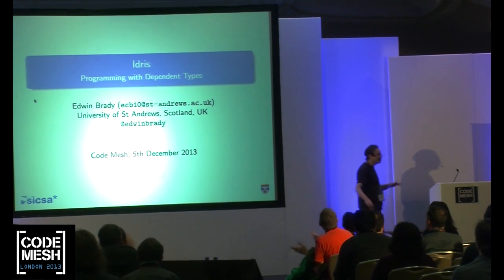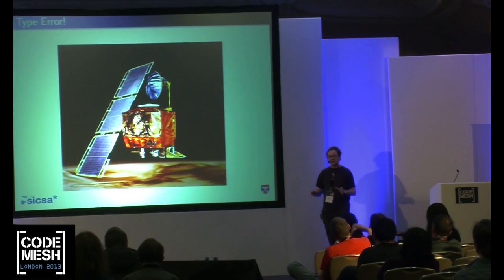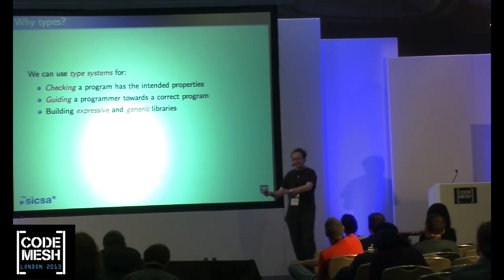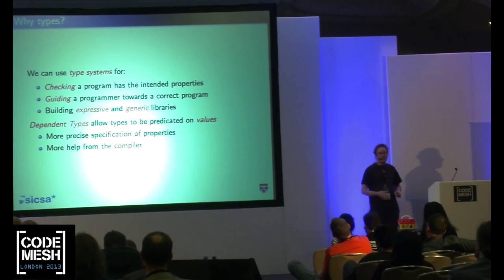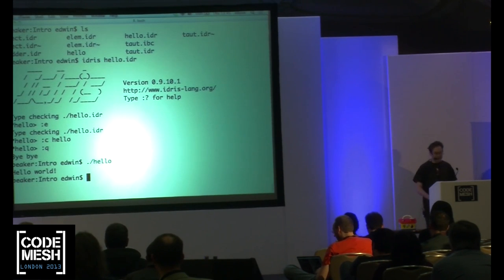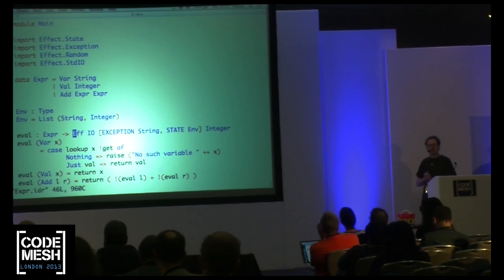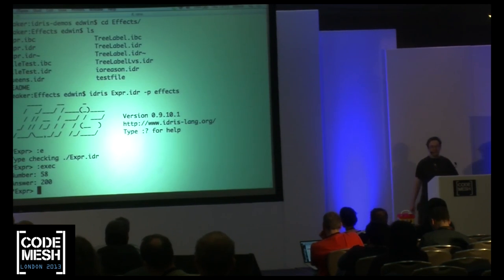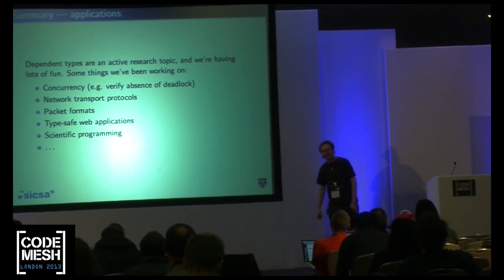Edwin Brady - Idris: Programming with Dependent Types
Code Mesh London is the best place in Europe for non-mainstream tech and programming languages. On 4-5 December 2013 over 50 inventors and originators of the most innovative languages and technologies of the moment shared their experience with 200 attendees. Topics included Scala, Haskell, Clojure, Erlang, Elixir, Julia and much more. See you at Code Mesh 2014! codemesh.io/

About the talk:
Idris is an experimental functional programming language with full spectrum dependent types, meaning that types can be predicated on any value. Its syntax is influenced by Haskell. As well as full dependent types it supports records, type classes, tactic based theorem proving, totality checking, and an optimising compiler with a foreign function interface. One of the goals of the Idris project is to bring type-based program verification techniques to programming practitioners while still supporting efficient systems programming via an optimising compiler and interaction with external libraries.

Talk objectives:

- The main objective is to explain why software correctness, particularly non-functional correctness, is important, and show how modern expressive type systems can support this without imposing too much burden on application developers.
Target audience:

- Practitioners interested in verification of non-functional properties (particularly resource usage such as files, memory, network protocols, etc). Familiarity with a functional programming language such as Haskell or F# will be useful, but will not be assumed.